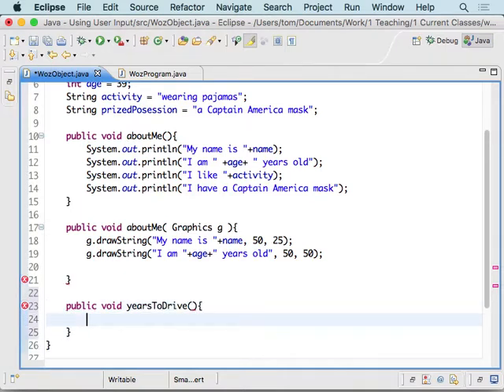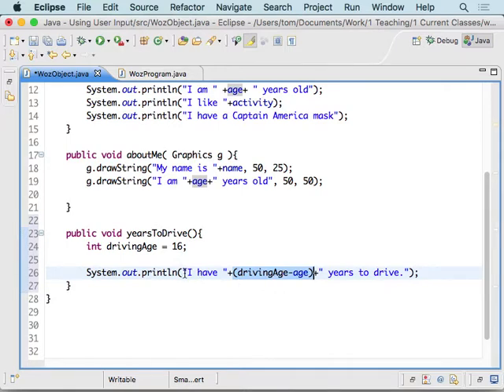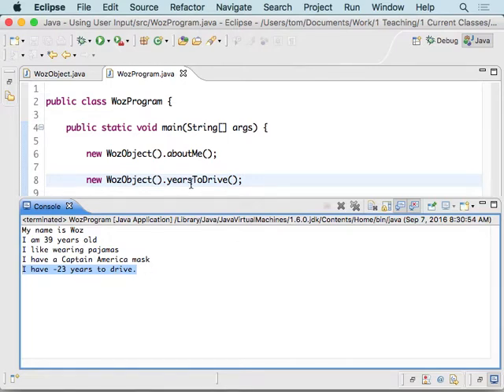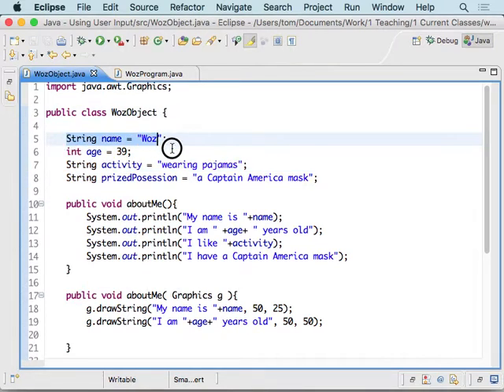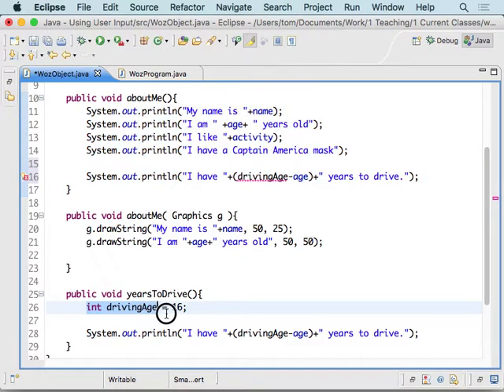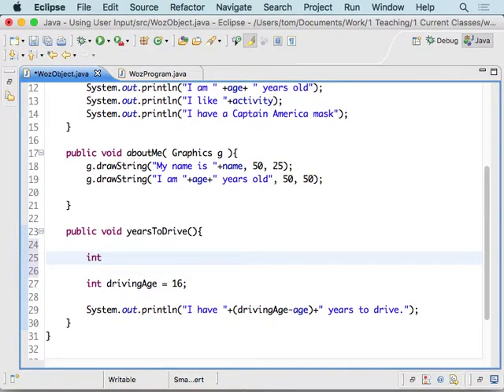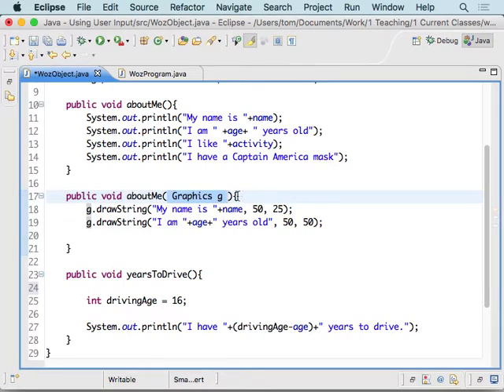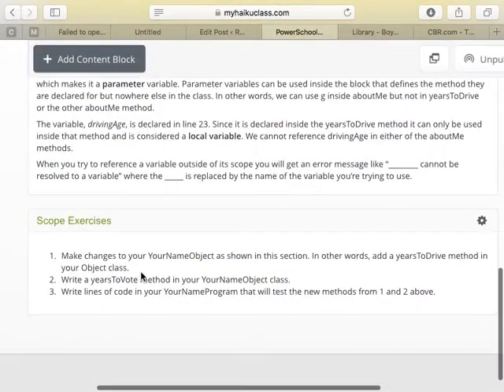Scope of Variables